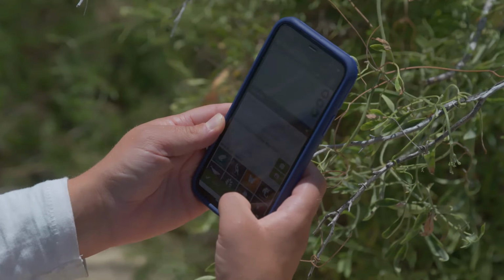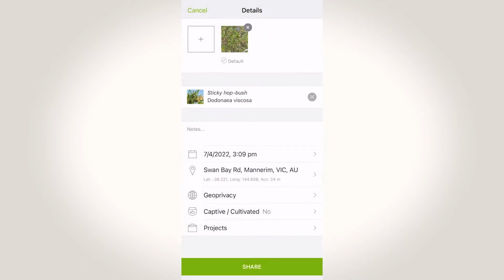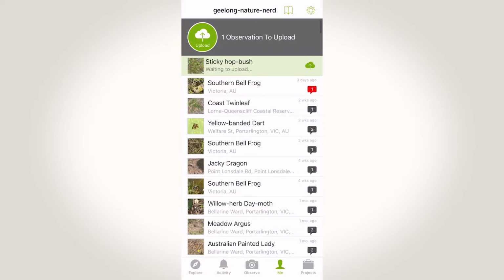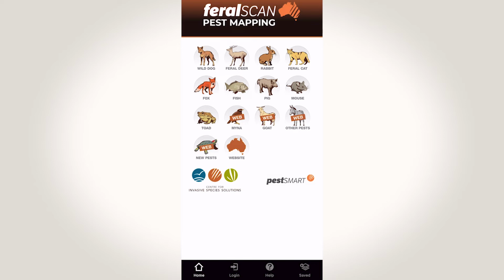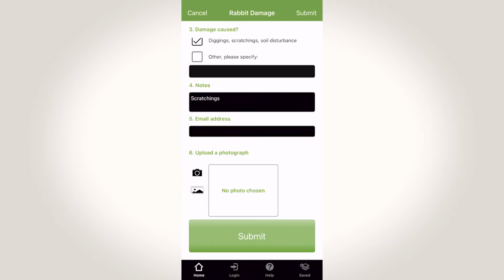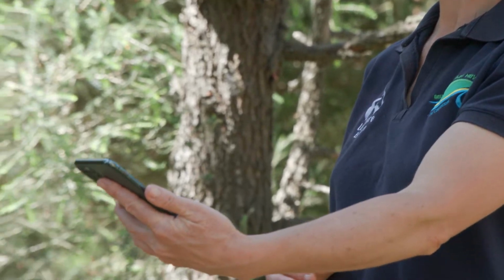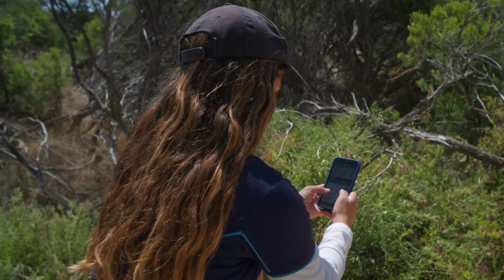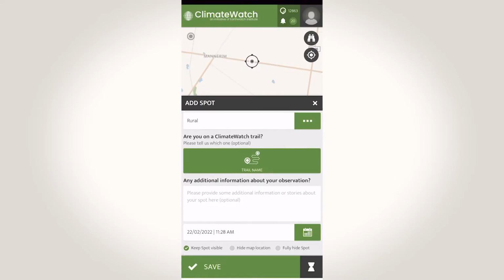Virtual Citizen Science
There are many ways to care for nature; from joining a local conservation group, revegetating your property or attending a litter clean up. This video showcases how almost anybody, almost anywhere, can help care for our country by being a virtual citizen scientist.

In this video, Naomi from Bellarine Catchment Network will talk to some local environmental groups about the virtual citizen science apps that they use: iNaturalist, FeralScan and ClimateWatch. Find out how you can contribute to citizen science programs any day of the week! Filmed on Wadawurrung Country in 2022.

This video is supported by Coastcare Victoria and the Victorian Government.

For more information on Virtual Citizen Science apps, visit the Bellarine Catchment Network